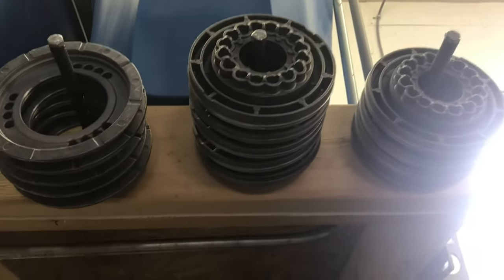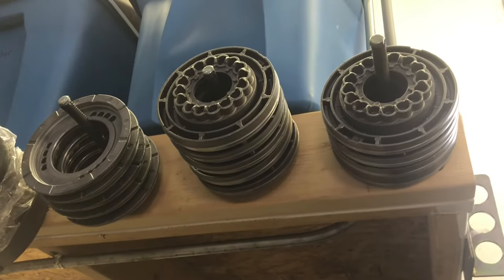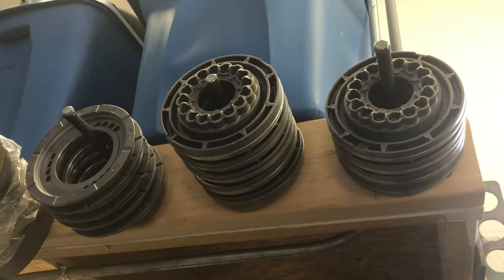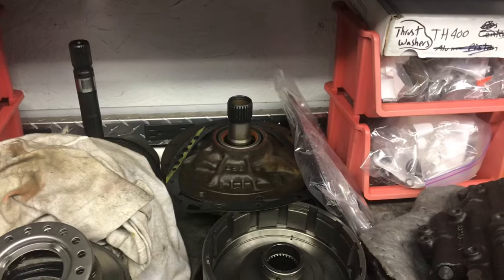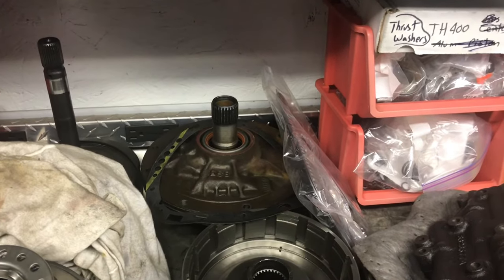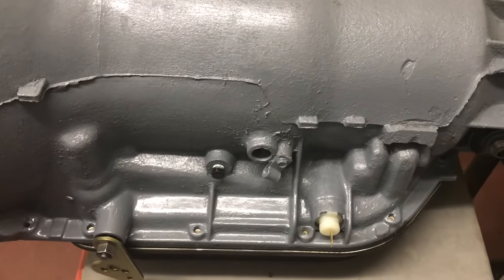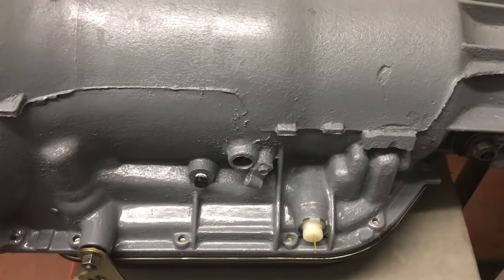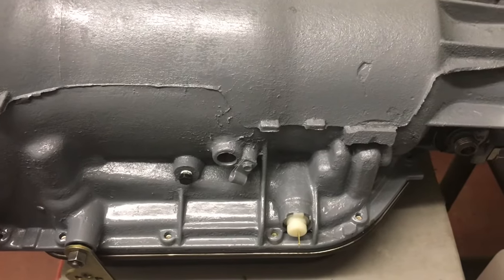TH400: How To Recipe for 800-1000HP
And a few tips!